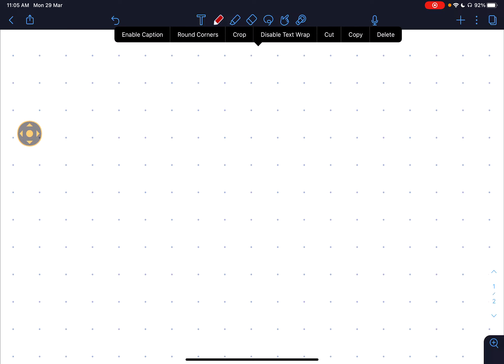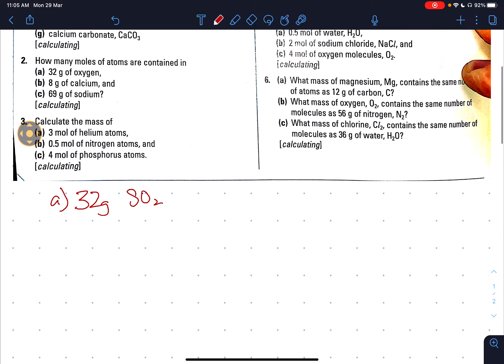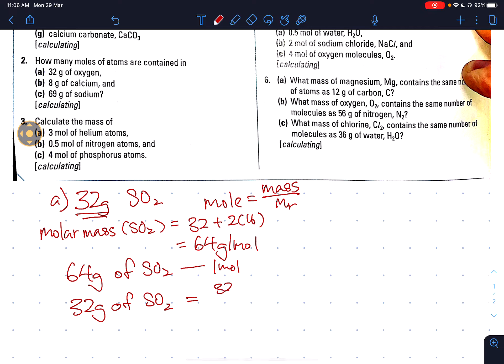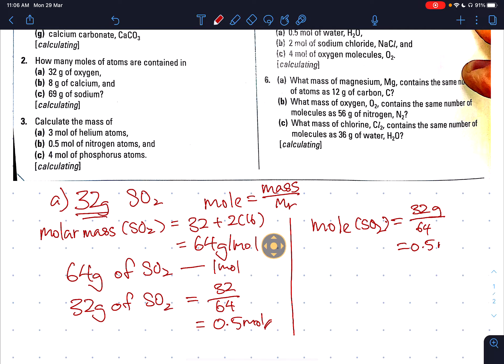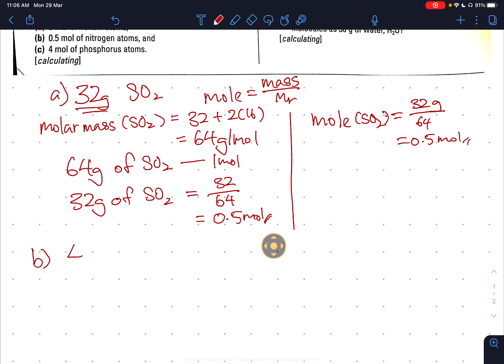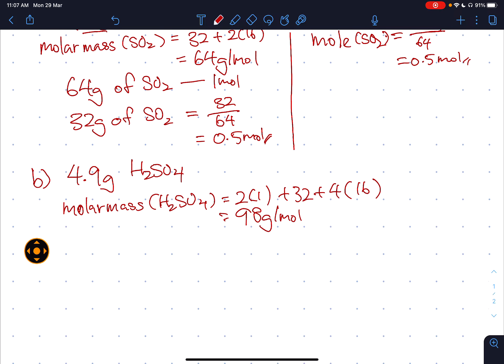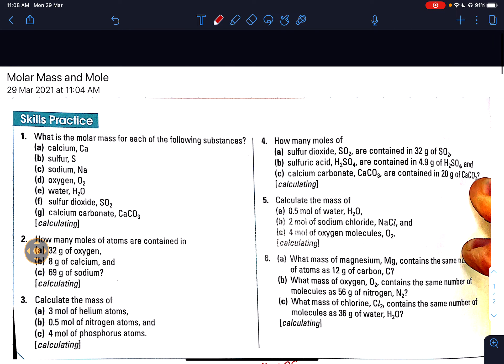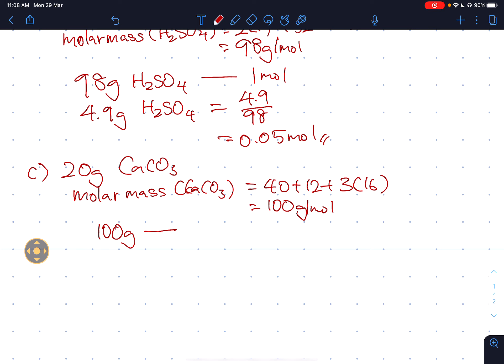Lesson 3 Video 3